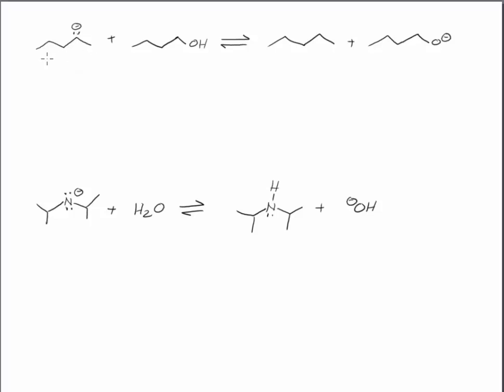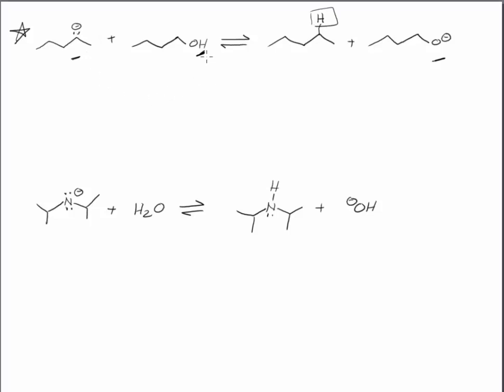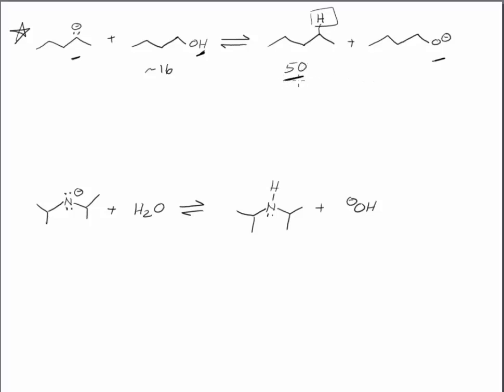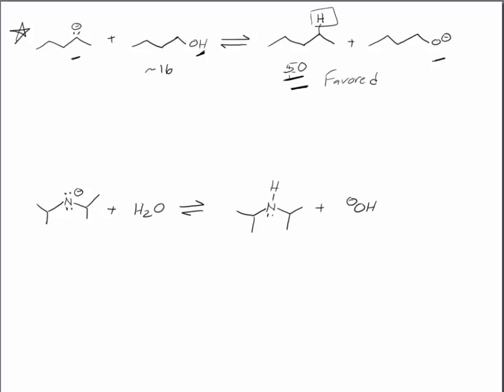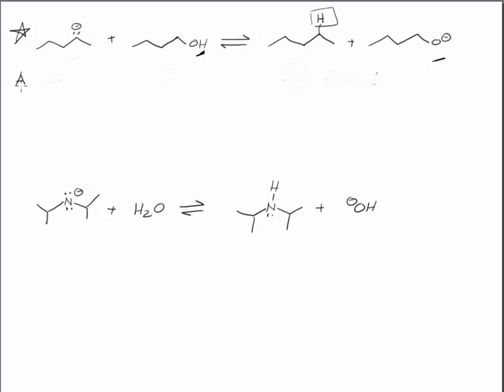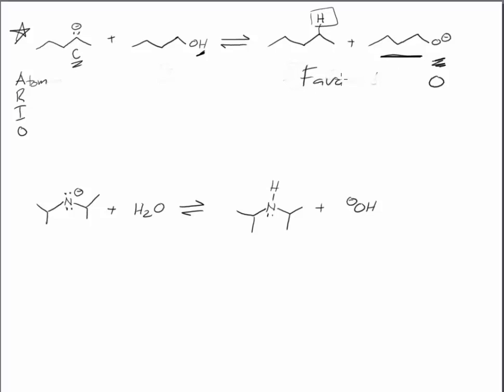Acid - Base Equilibrium 1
A discussion of using pka values and ARIO to predict which side is favored at equilibrium.